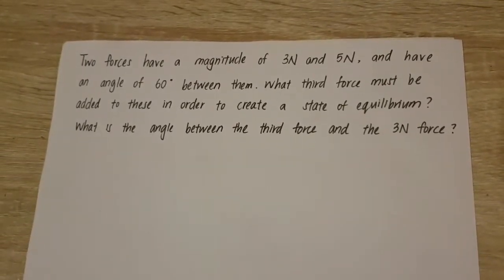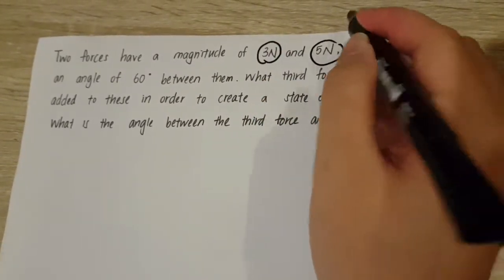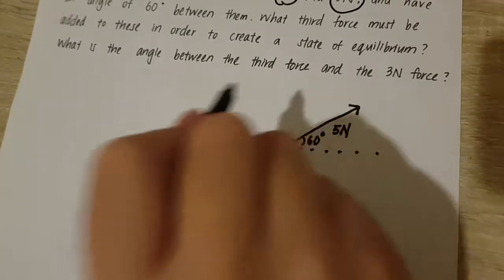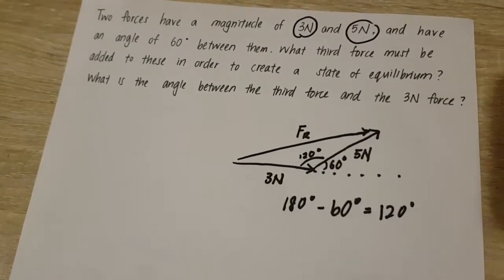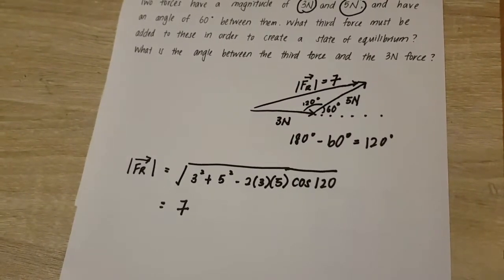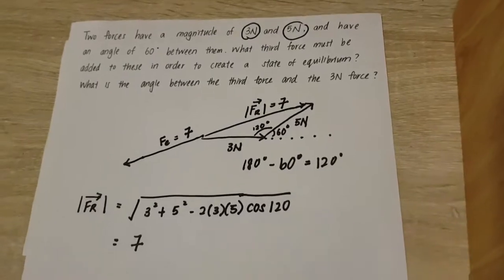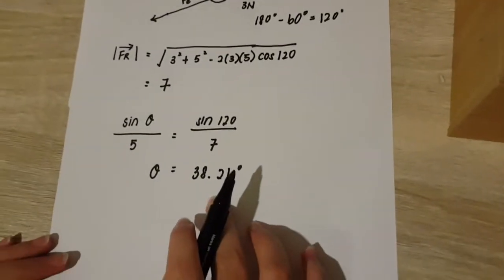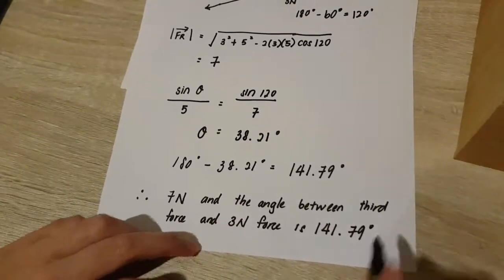Vector Word Problem #1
How to solve word problems related to vector by Michelle Wong from Calculus & Vectors from Period 4.